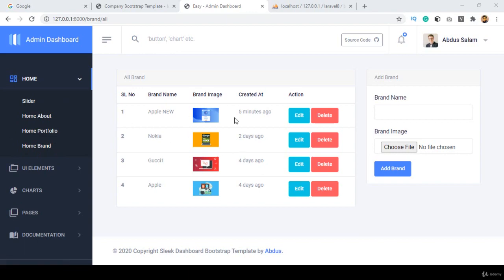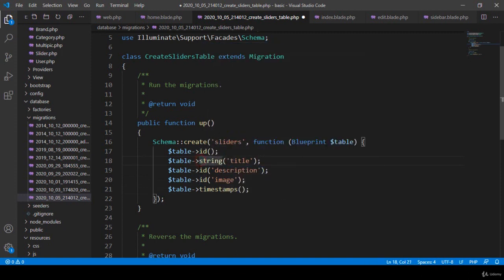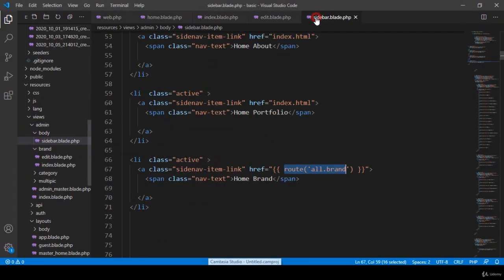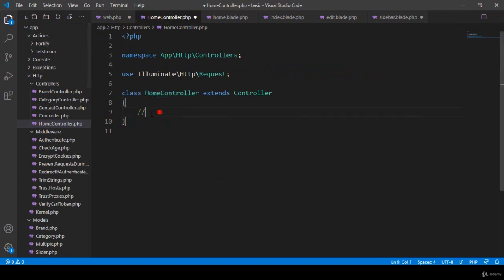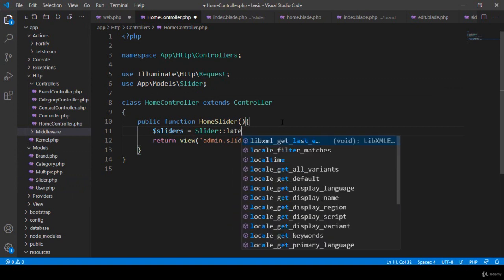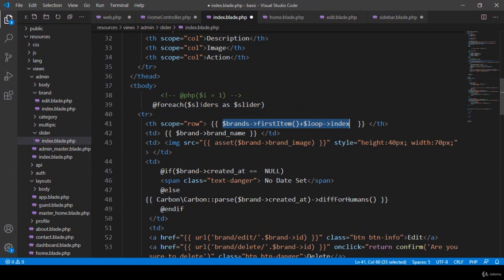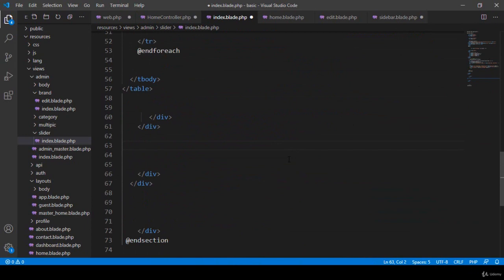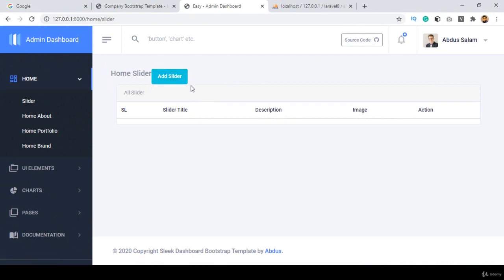50 Setup Home Slider Page Part 1